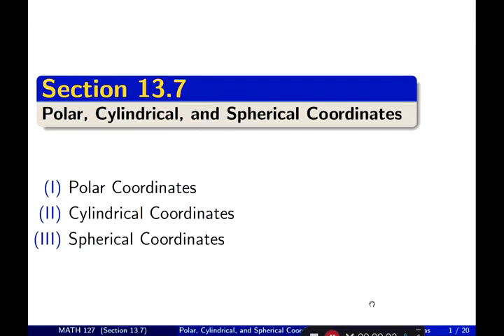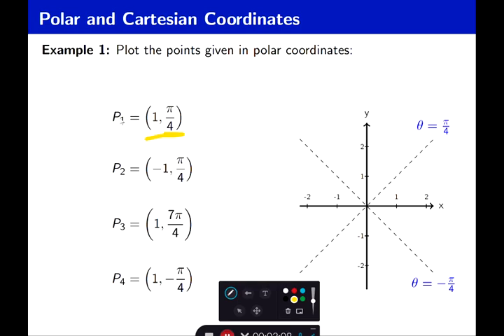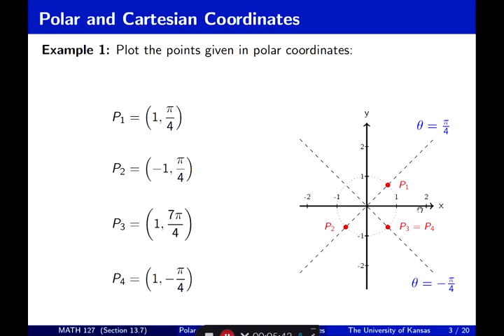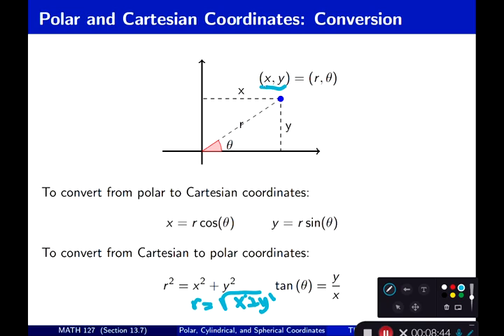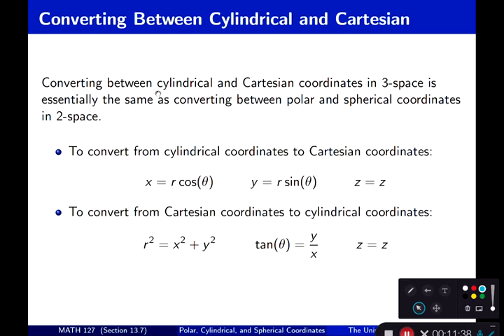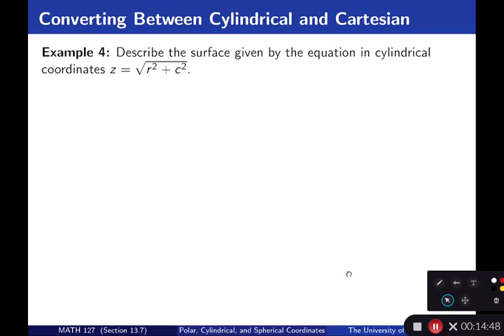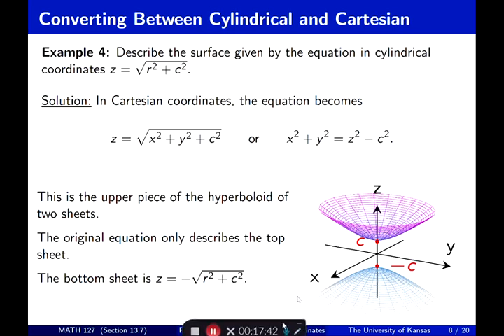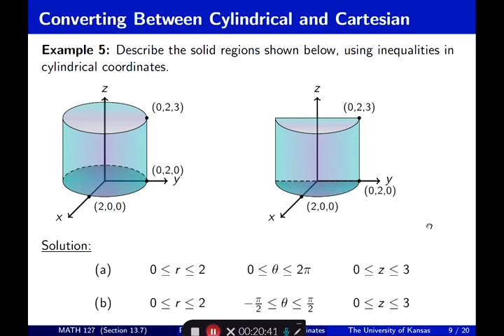12 7 Polar, Cylindrical and Spherical Coordinates, Part 1, Polar and Cylindrical